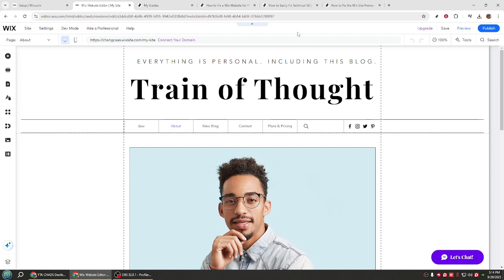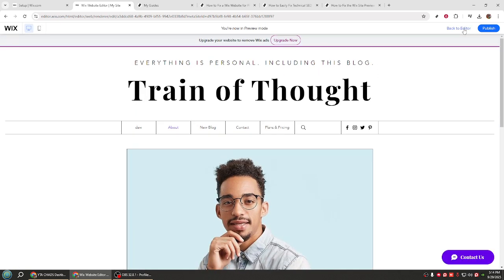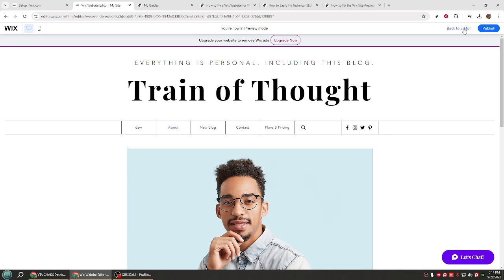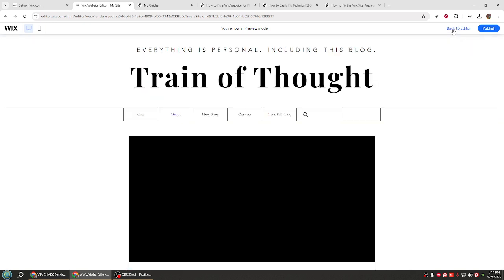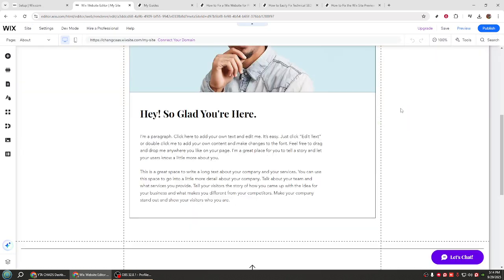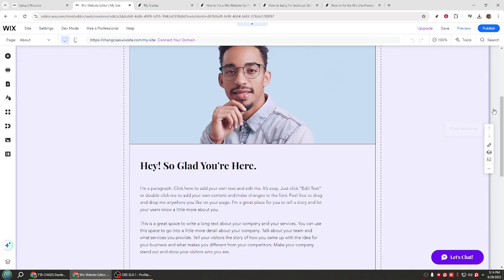How to Fix the Wix Site Preview Editor vs Live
Does your Wix site look different in preview vs live mode? 😕 In this step-by-step tutorial, you’ll learn how to fix Wix site preview issues so your website appears exactly the same after publishing.

✅ In this video, you’ll learn:

Why Wix preview and live site look different

How to fix elements not showing in live mode

Common causes (caching, permissions, dataset issues)

How to clear site cache and republish correctly

Pro tips to keep your Wix Editor and live version in sync

By the end, you’ll know exactly how to make your Wix site preview match the published version perfectly.